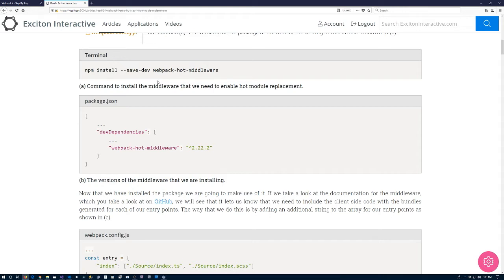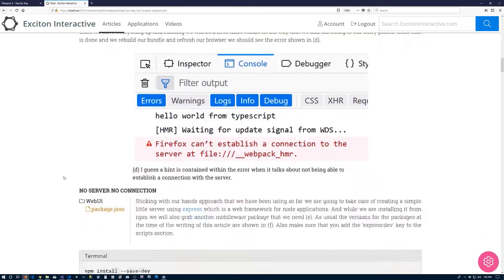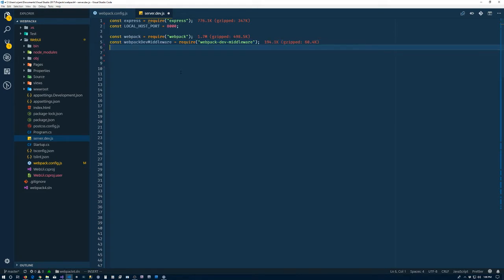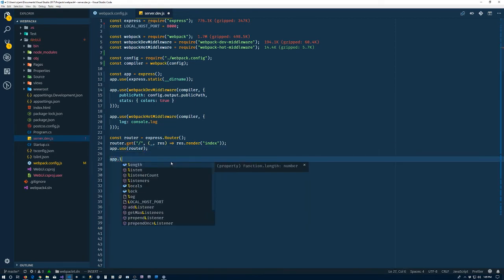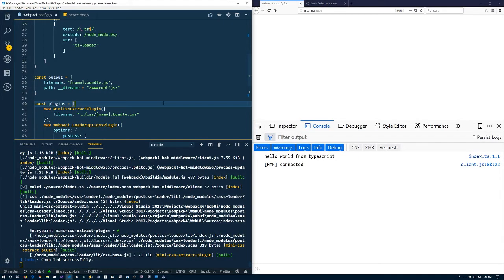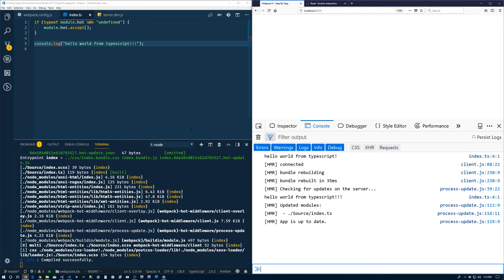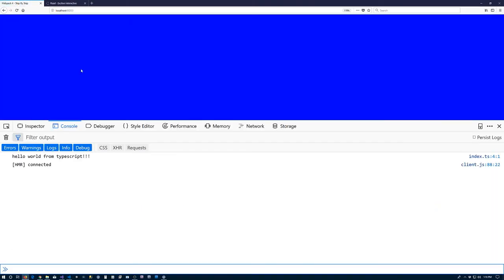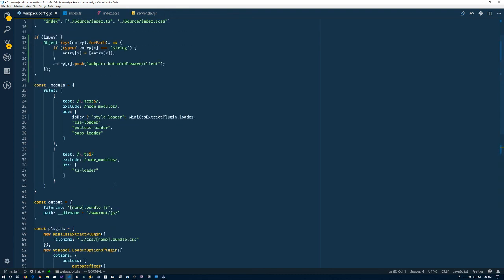Step By Step: Hot Module Replacement #7 - Webpack 4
Article Abstract
In this article we will take a step by step approach to setting up hot module replacement for
 both our javascript and css styles for our index bundle. In order to do this we will also
 implement a very simple server using express js.